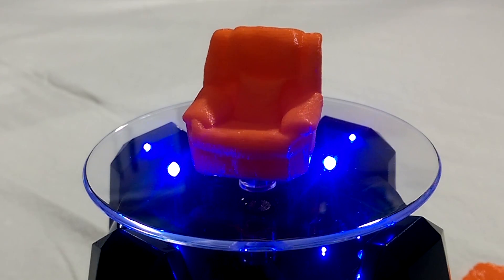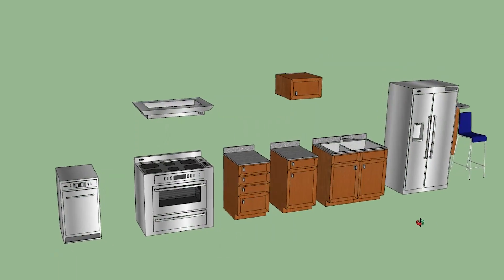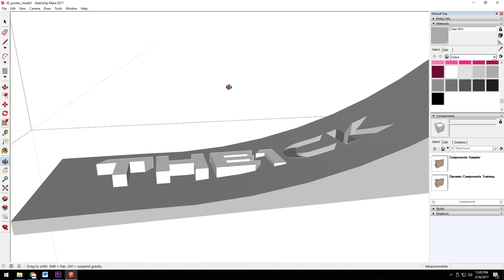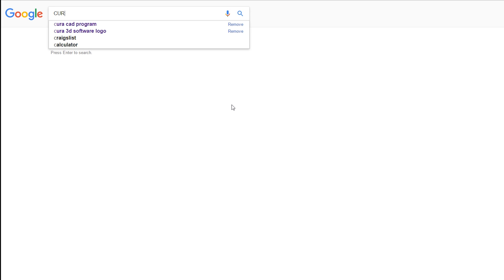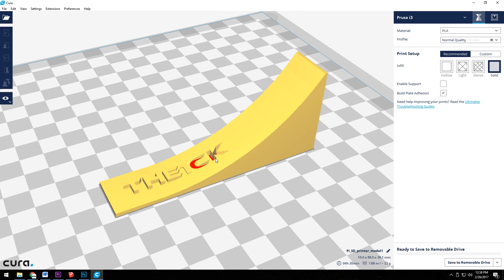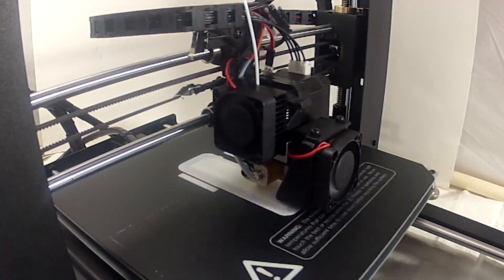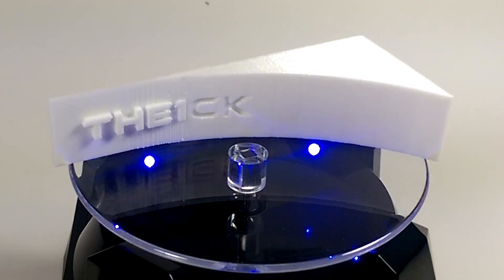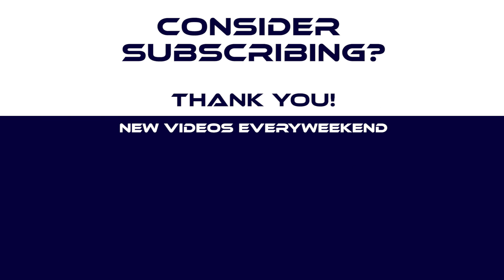3D Printing with the Maker Select V2 - Ep2 | SketchUp + Cura = New Model Test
With my replacement Monoprice Maker Select V2 in hand I started exploring how to get my favorite CAD program, Google / Trimble SketchUp, to print my models. While the free version doesn't allow for native GCode support, there is a way to get your SketchUp models to print!

First just install the DXF / STL extension that allows for SketchUp to export into the STL format. Then download and install a "middle man" CAD program called Cura. With Cura you can open up the STL file and then export it as a GCode file ready to use in your Maker Select. Just remember to choose the Prusa i3 as your printer in Cura and make sure your dimensions are true to your original measurements.

Once you have everything in place you will be good to go!